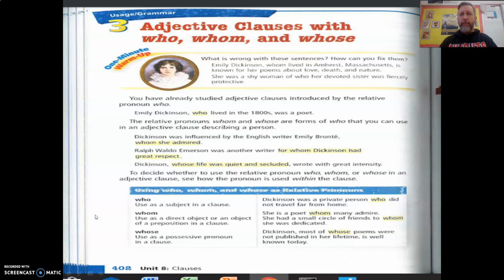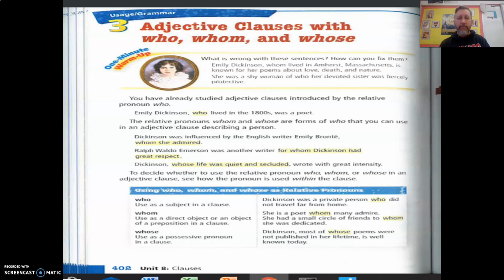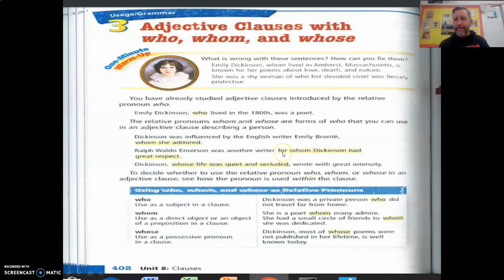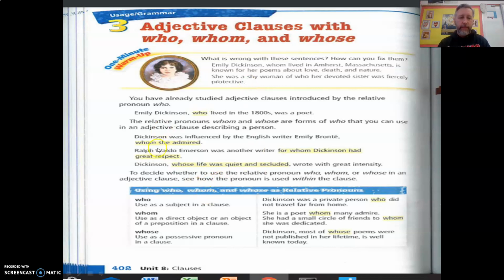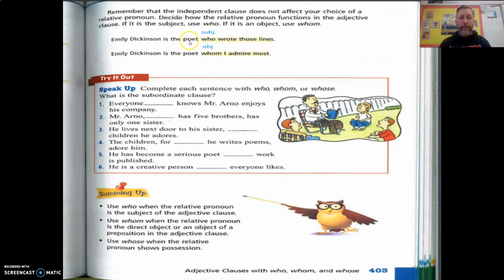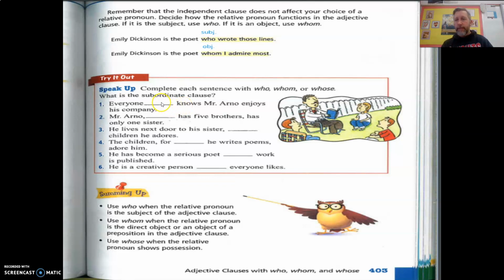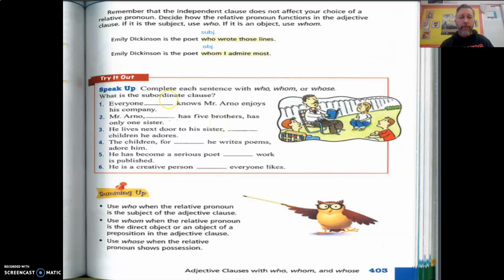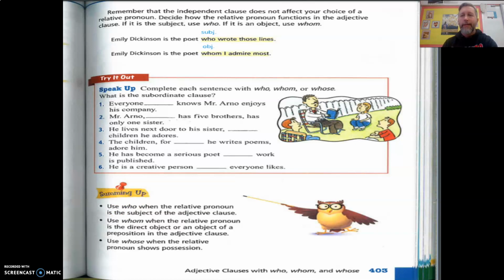English Lesson - Unit 8 Lesson 3 “Adjective Clauses with who, whom, and whose”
This is the English lesson for 7-8 on Unit 8 Lesson 3 “Adjective Clauses with who, whom, and whose”.